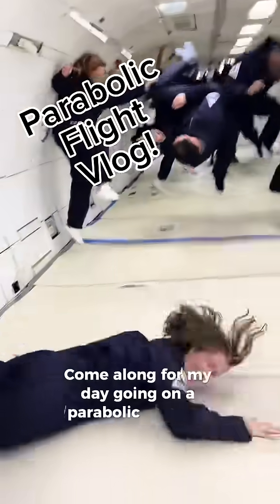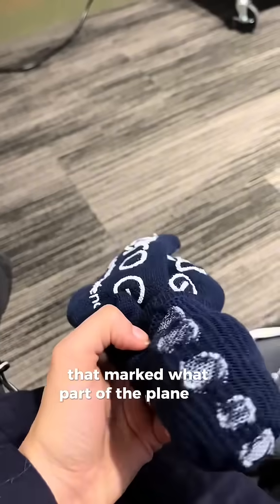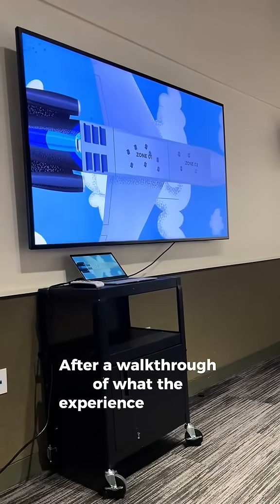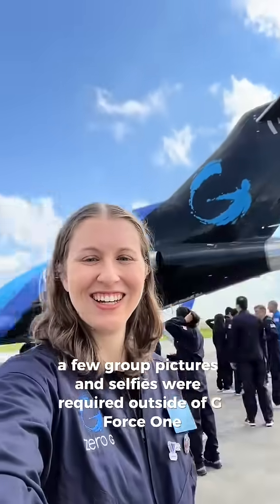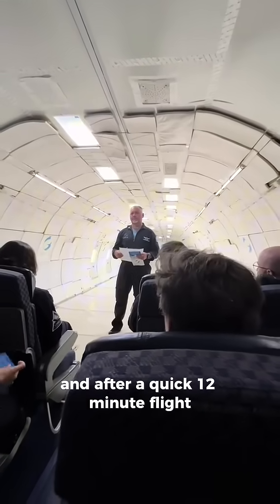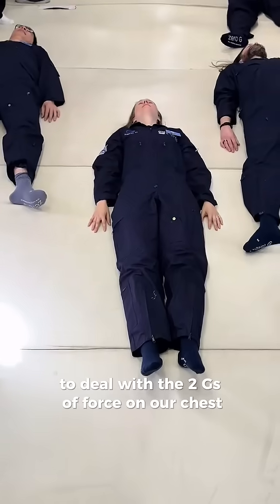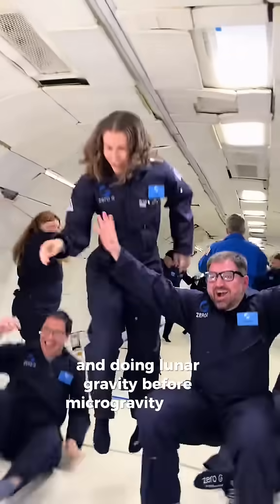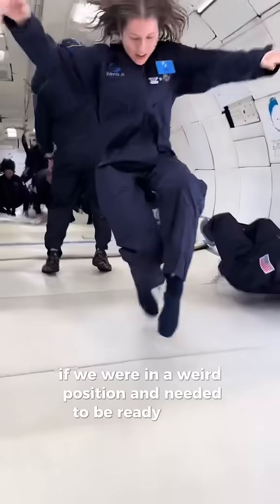My Parabolic Flight Vlog Flying on a Zero G Public Flight